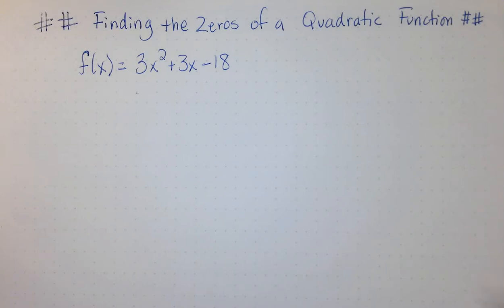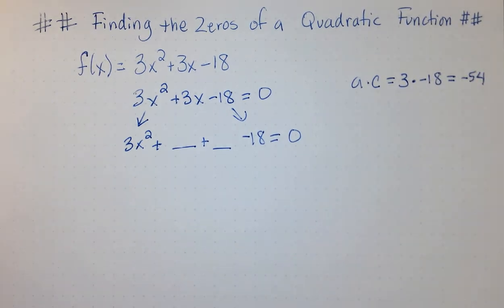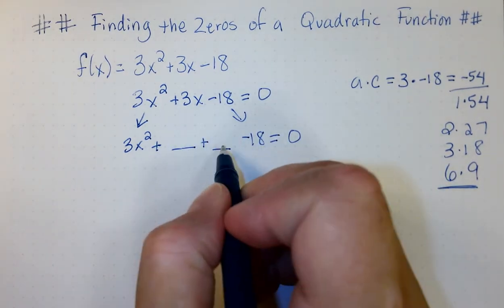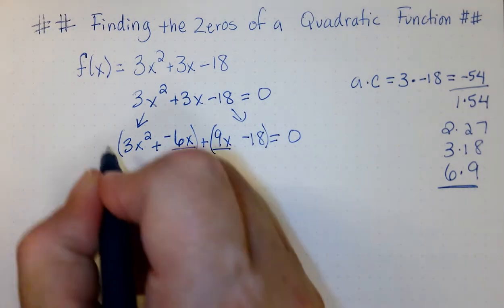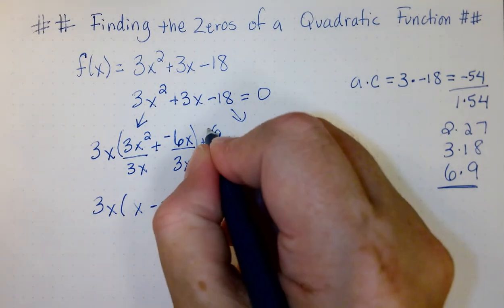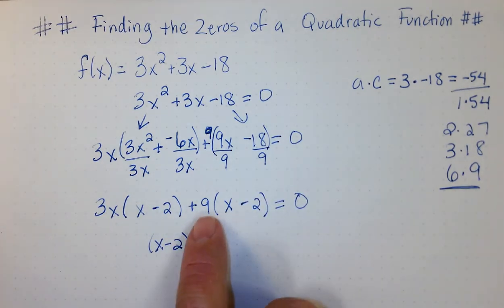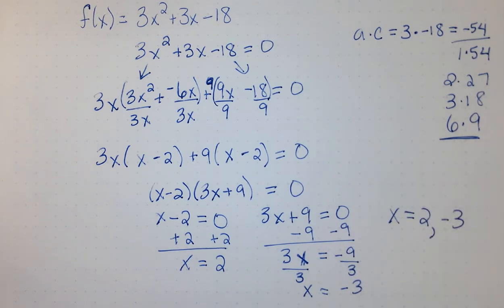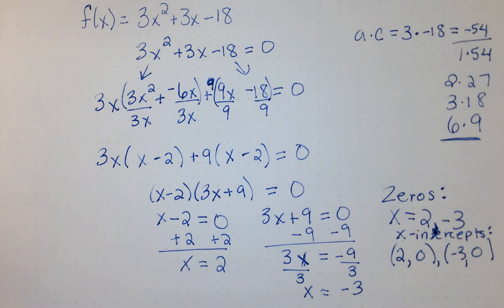Finding the Zeros of a Quadratic Function